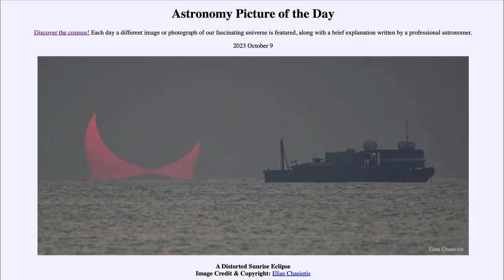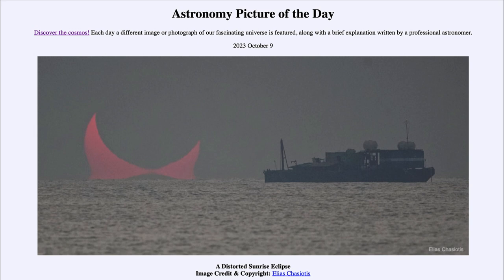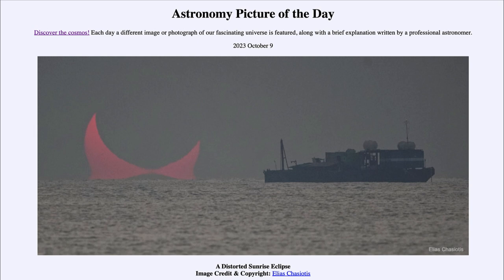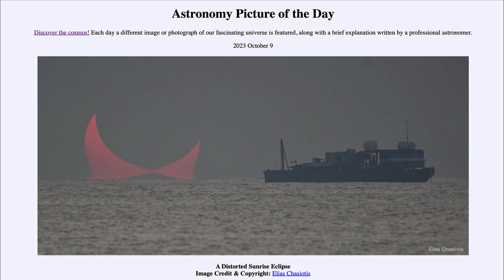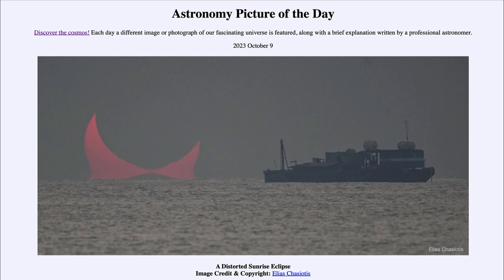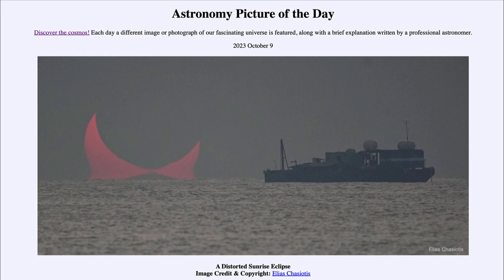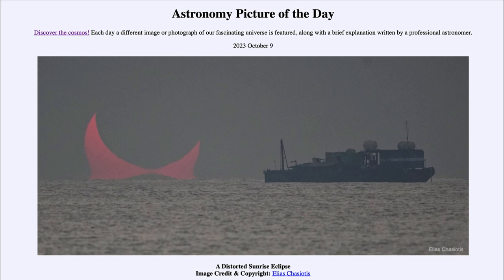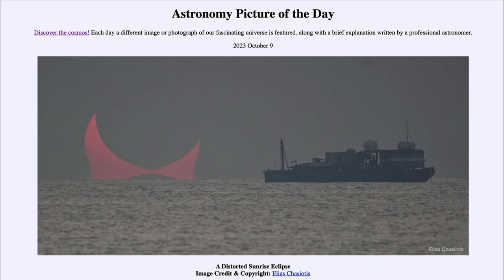2023 October 09 - A Distorted Sunrise Eclipse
In today's image, we see an eclipse which occurred as the Sun was rising above the horizon. The images of the Moon above and below the Sun nearly split the Sun in two in this image and are caused by distortions within the Earth's atmosphere which occur when looking close to the horizon.